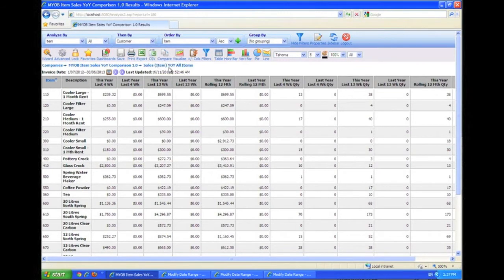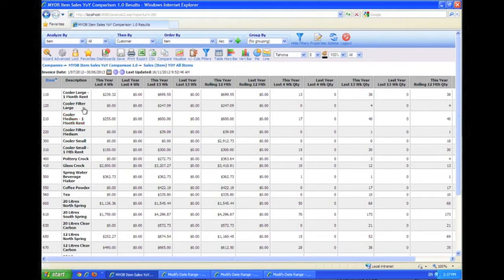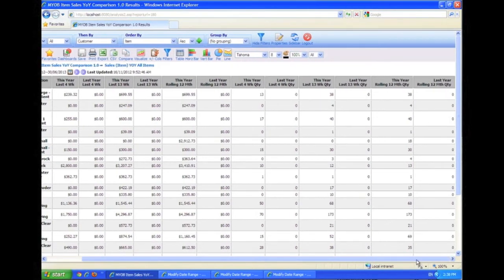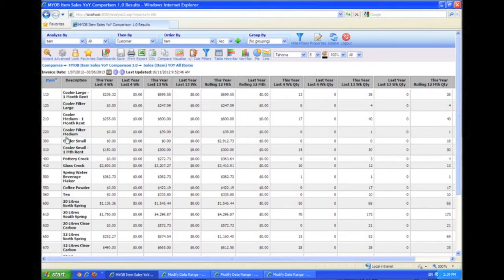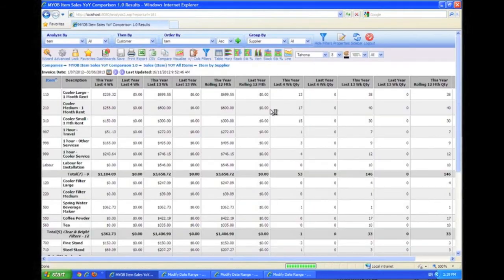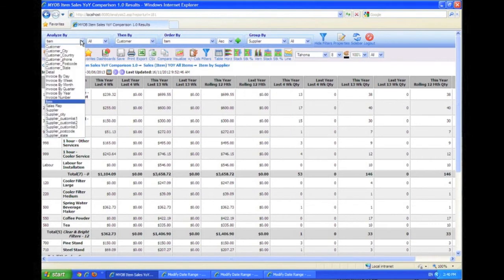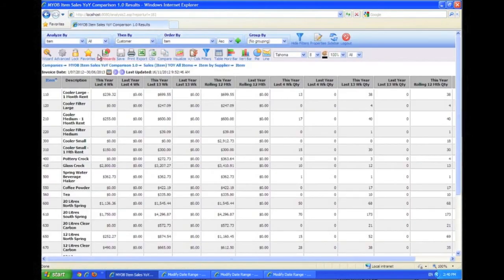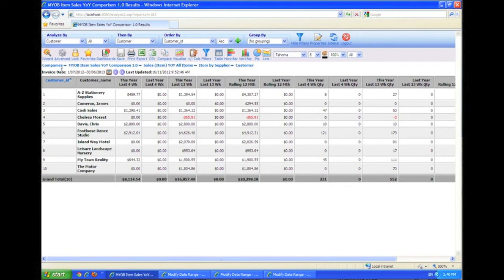BIM029 Sales (Item) YoY All Items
Analyze sales trends by Item for all Customers.